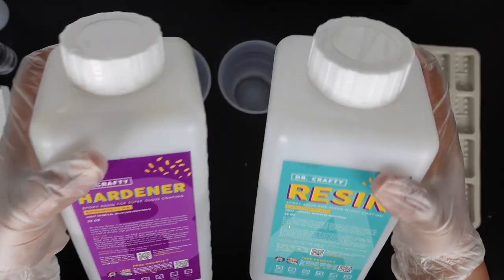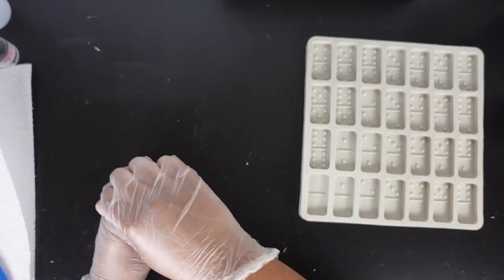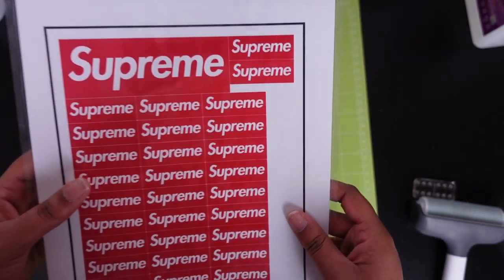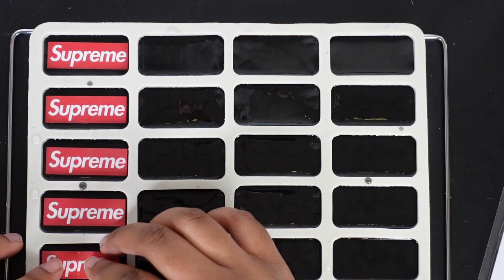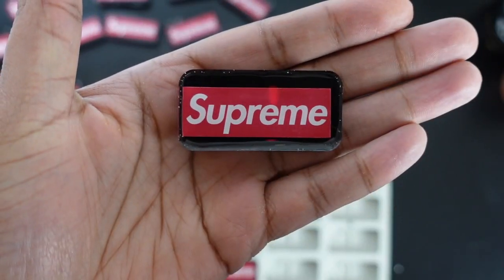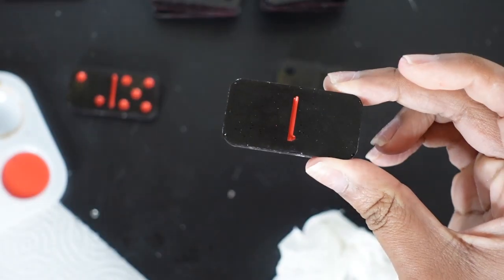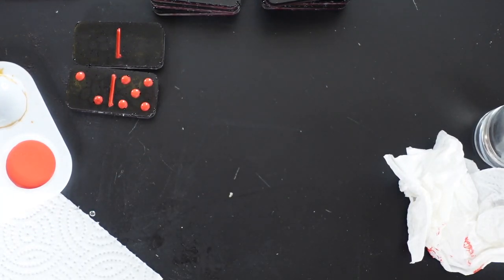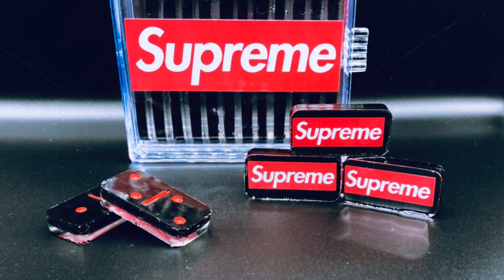EPOXY RESIN DOMINOES IN 3 HOURS WITH PICTURES!!!!! | FILLING THE DOTS ON YOUR DOMINOES (BEST METHOD)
Hello My Kandor Crafters!

In this video I will be showing you how I made my epoxy resin dominoes in just THREE HOURS!! This method is definitely a game changer if you are making multiple sets. Also I've updated how I fill in the dots on my dominoes using this magic tool i bought from the dollar tree .

I bought my storage box from the dollar tree.

Heres what you’ll need:
Epoxy resin
Domino mold
Plastic cups or silicone measuring cup
Popsicle sticks
Mica powder
Gloves
Mask
Printable Vinyl
91% Alcohol
Lighter
Toaster oven

Kandor (can·dor) = the quality of being open and honest in expression; frankness.

Links to my Businesses 💎

Kandor Custom Files (SVG Files & Youtube Animations):

Follow Me 👣

7870 Tidewater Drive
STE 206